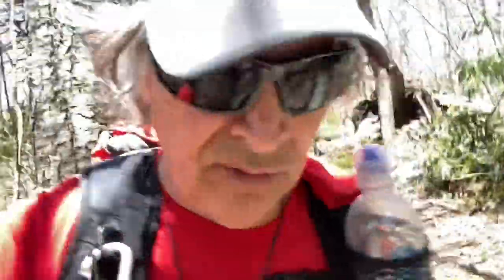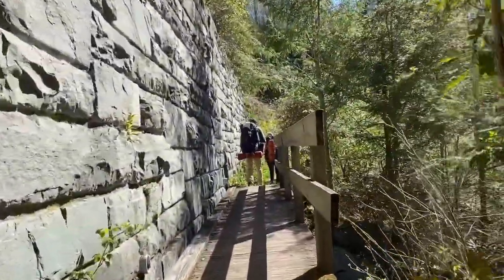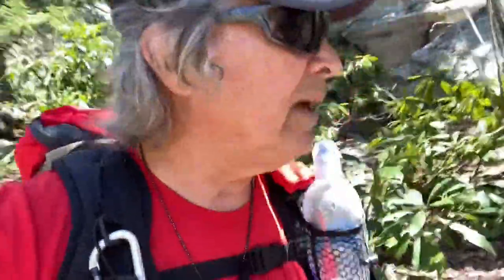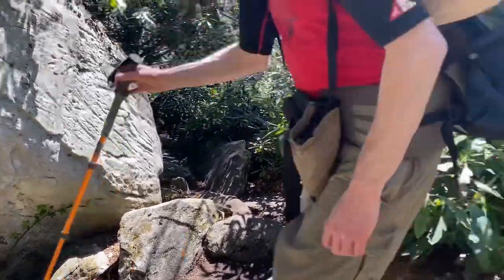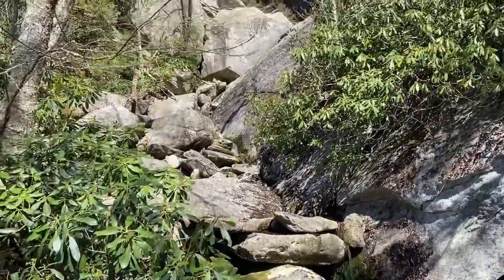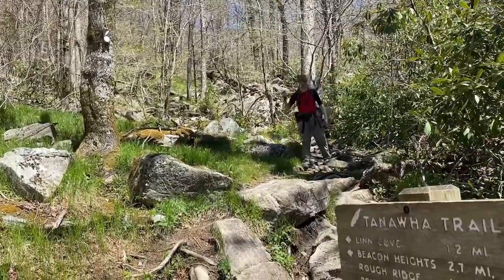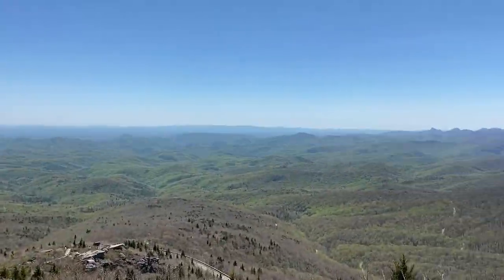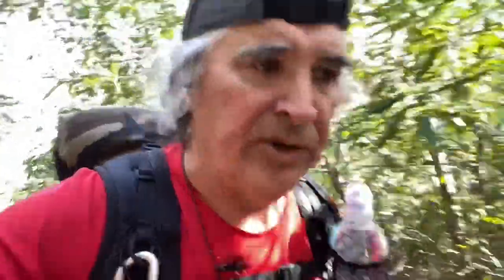Mountain to Sea Trail Segment 5- East Bound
backpacking, hiking, MST Segment 5, Through Hiking, Grandfather Mountain, Tanawha Trail, Little Hike Mike. See Day 1 of my hike on the MST Segment 5.